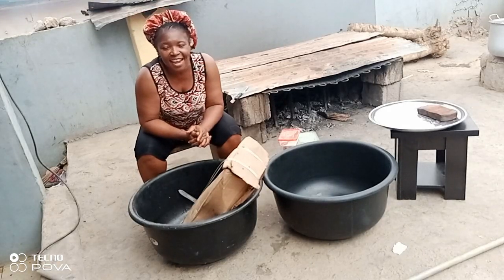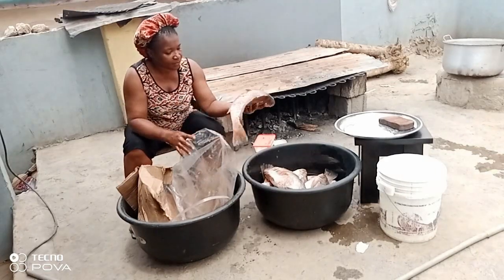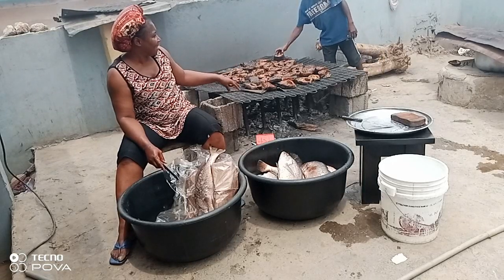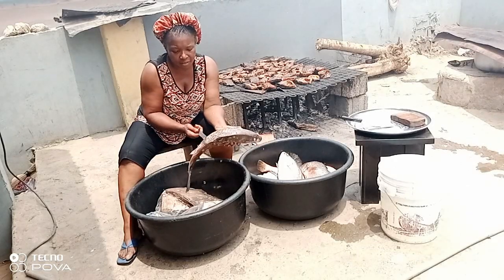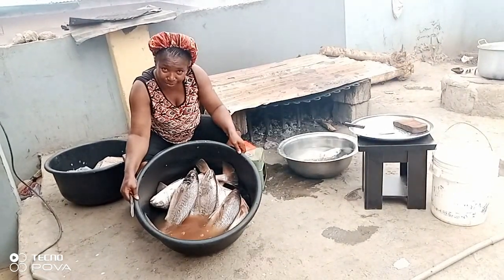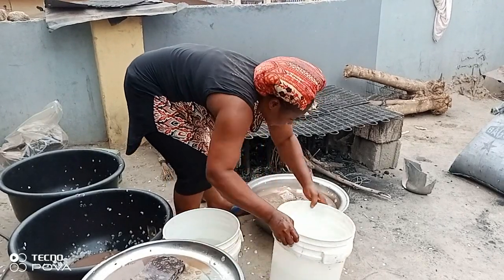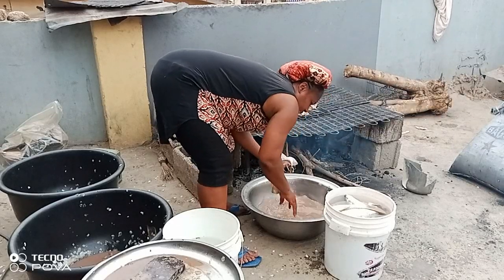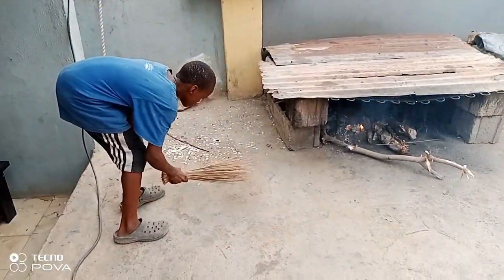So Many House Work Taking time To Clean This